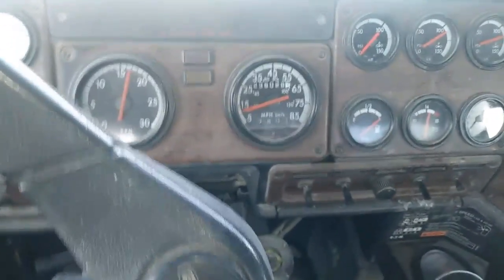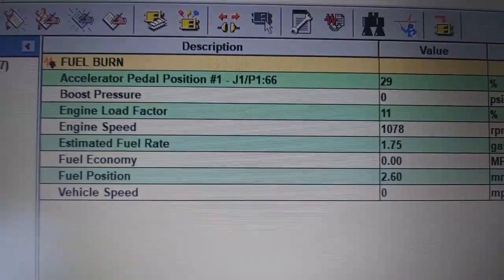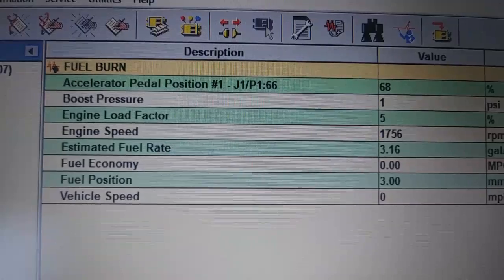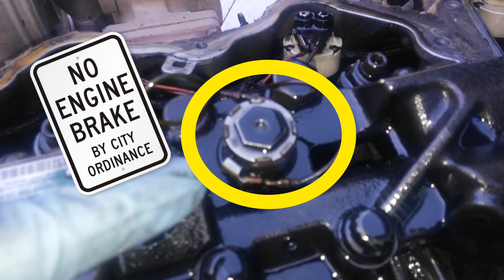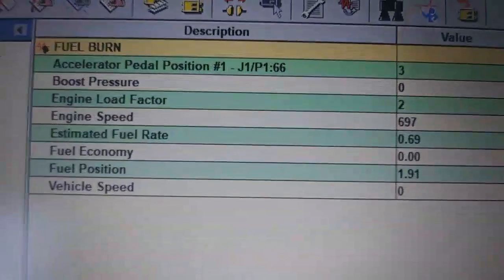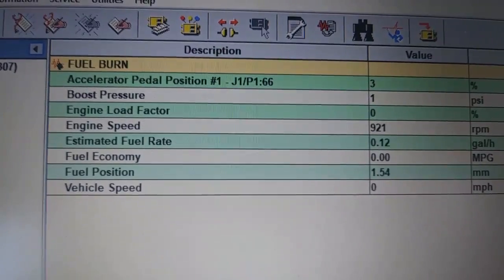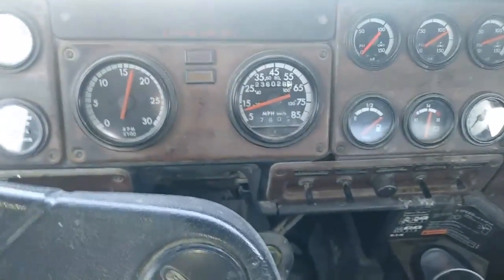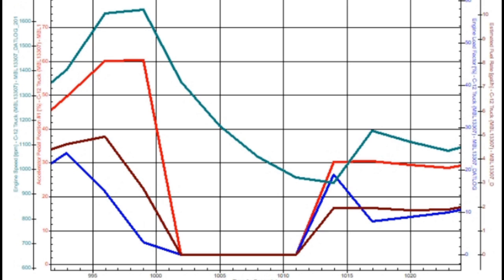Does Engine Braking Waste Fuel? Do Jake Brakes Waste Fuel?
Ever wonder if using the engine to slow the car or truck down wastes fuel? This video discusses whether it does and what is happening inside the engine during engine braking.